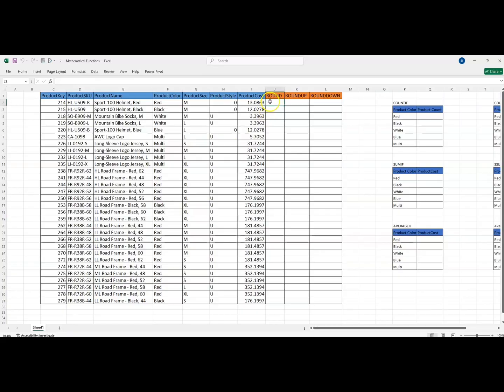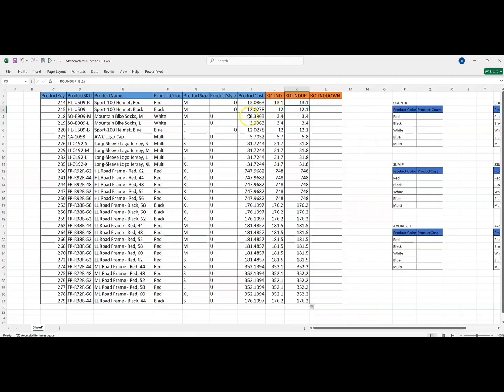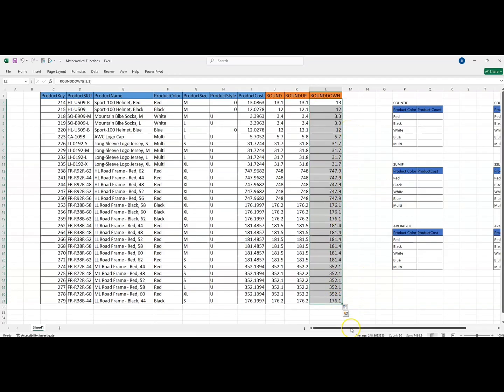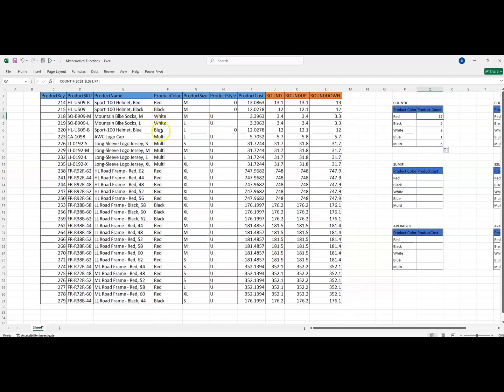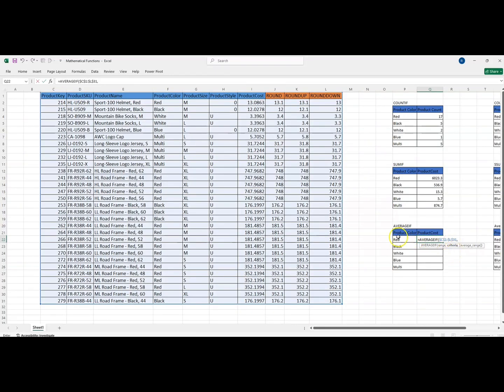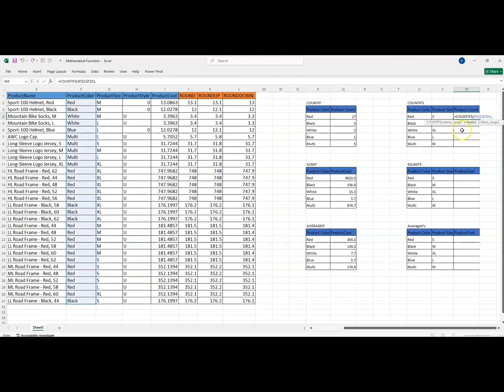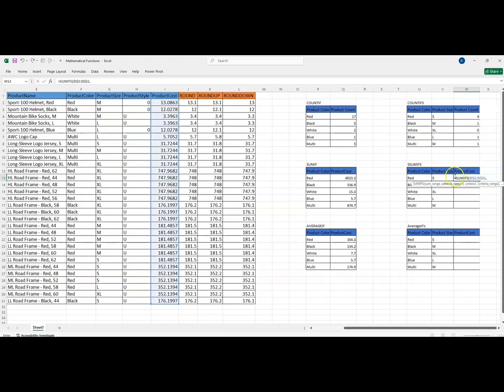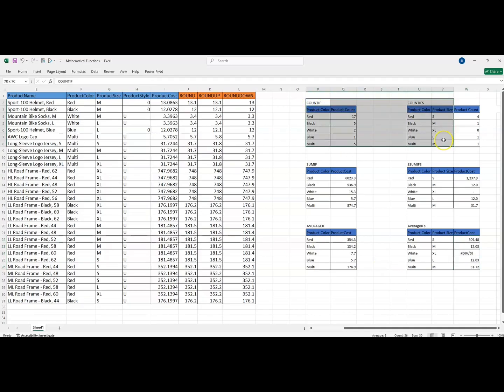Essential Mathematical Functions in Excel for Beginners.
Learn Excel’s COUNTIF, SUMIF & more! Master easy math functions to simplify your data analysis.